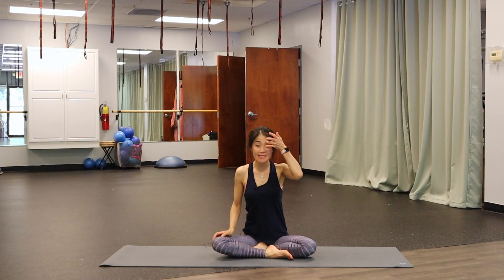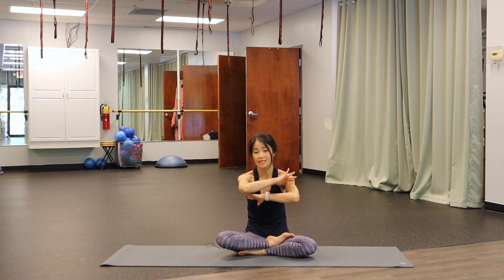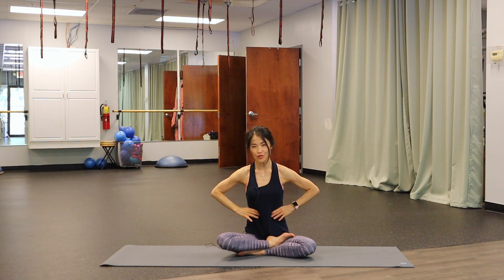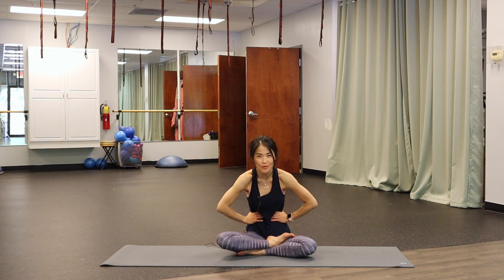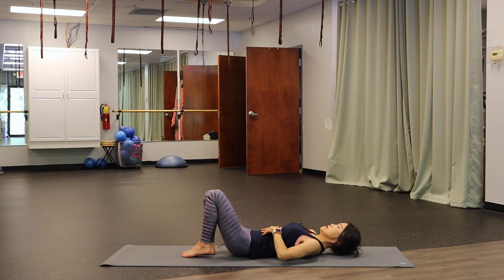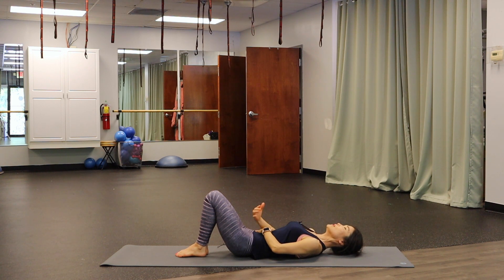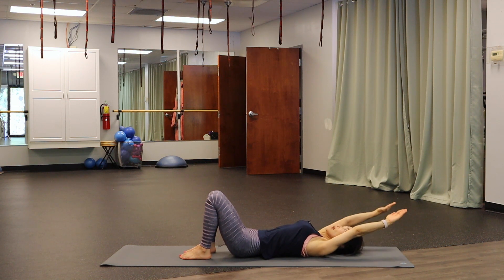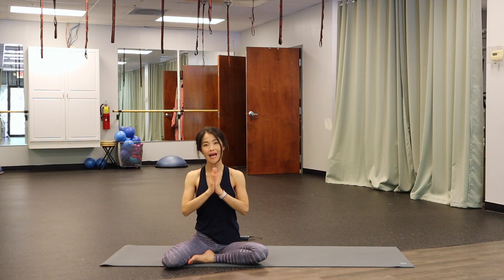Mind Body Awareness and Core Activation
Mind body awareness is necessary in order to engage the proper muscles that will activate your core. And core activation is important for good posture and overall health because it ensures our bones and joints are in correct alignment.